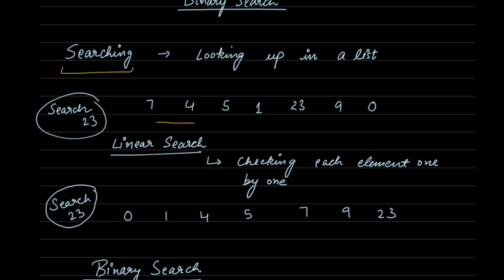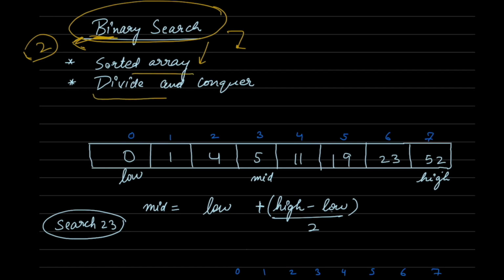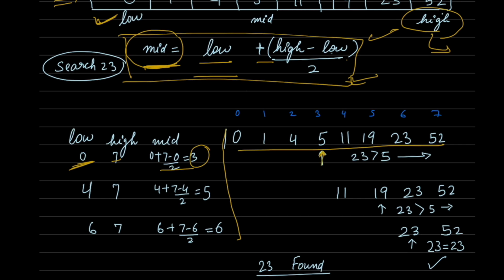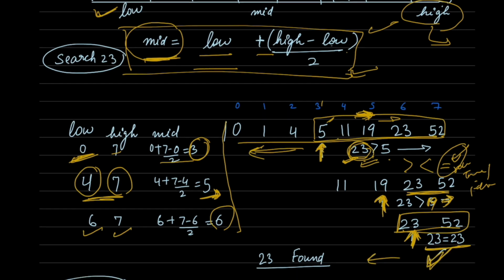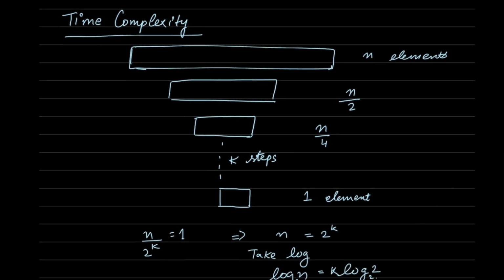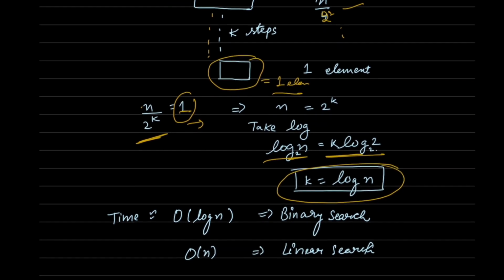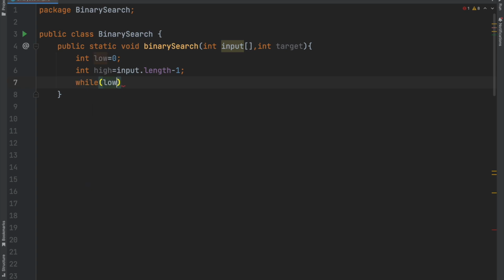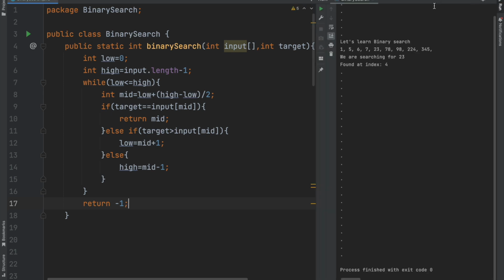Binary search in detail | Java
Learn binary search in details with step by step execution and code in Java.